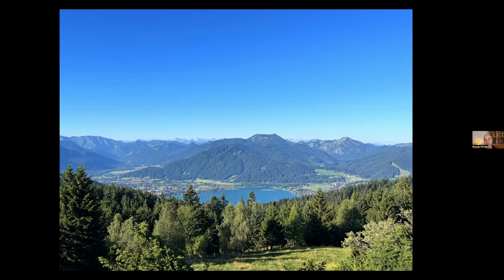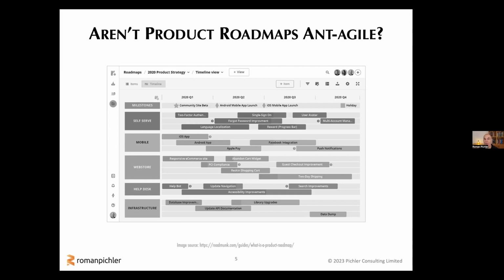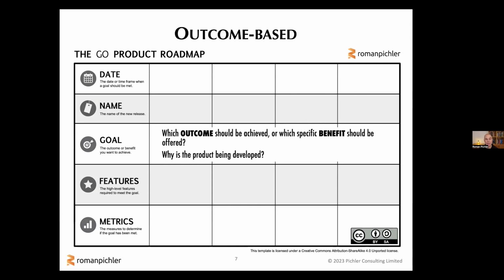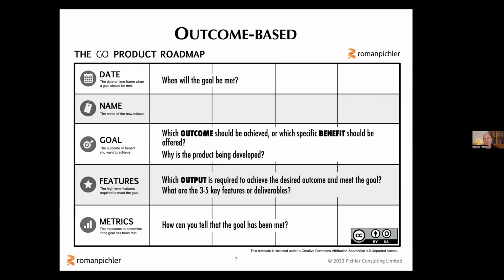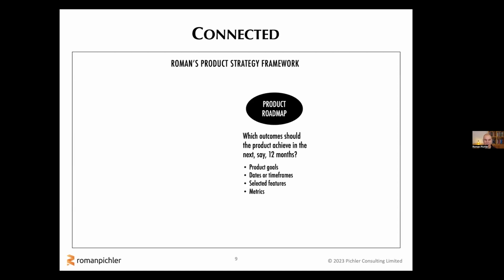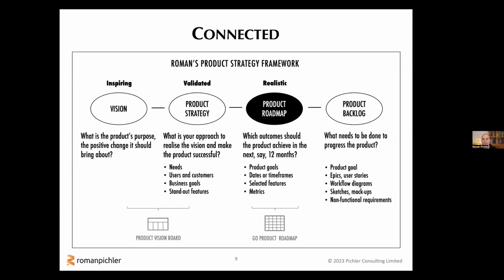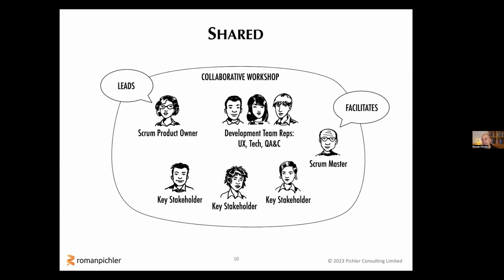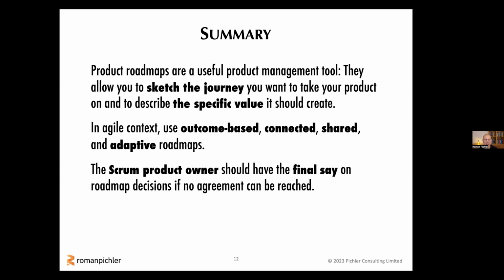RSG 2023 - ROMAN PICHLER - Agile Product Roadmaps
Product roadmaps are an important product management tool. But traditional feature-based roadmaps are difficult to apply in an agile, Scrum-based context where change and uncertainty are present.
Does this mean that we should stop using product roadmaps? My talk discusses how you can successfully apply agile product roadmaps to describe the value the product should create, align the stakeholders, and unburden the product backlog—without making premature commitments or reducing the ability to inspect and adapt.